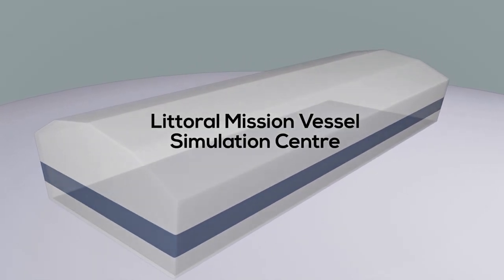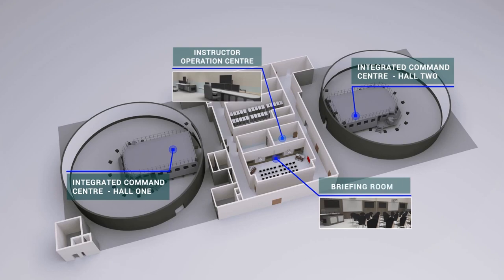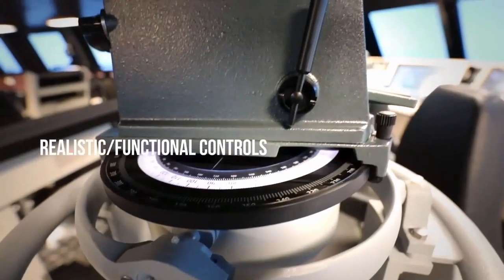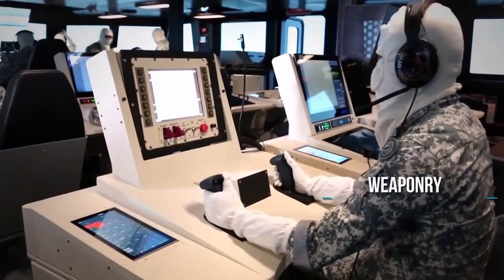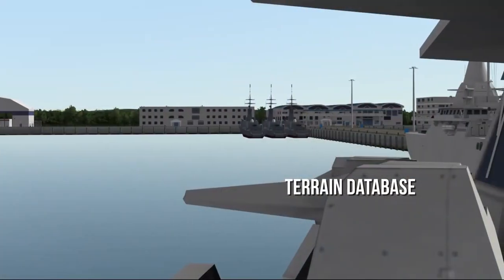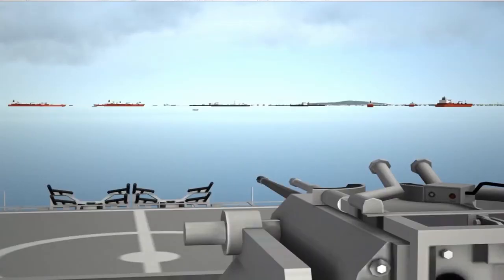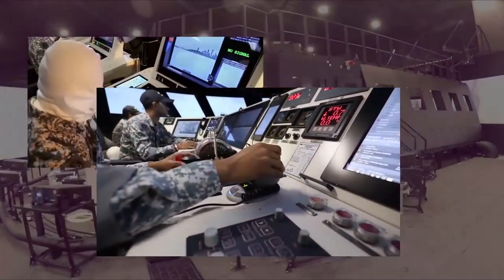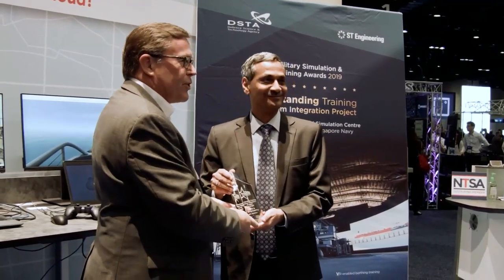Integrated Ship Bridge Simulator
From basic ship handling to complex mission rehearsals, the Integrated Ship Bridge Simulator offers a highly realistic and effective training environment for instructors and crew members to hone their technical and combat skills. In 2019, ST Engineering received the Outstanding Training System Integration Project award for the Littoral Mission Vessel Simulation Centre (LMV SIMCEN) in the 18th Annual Military Simulation & Training (MS&T) Awards